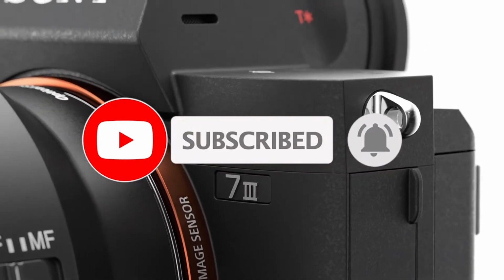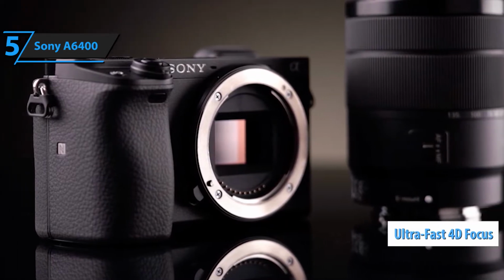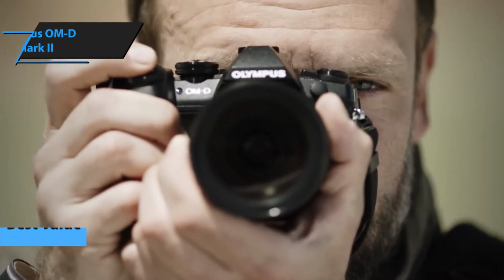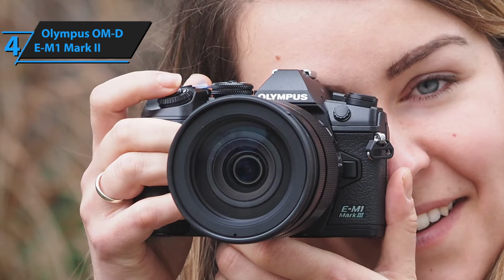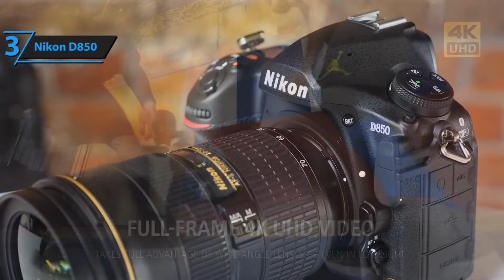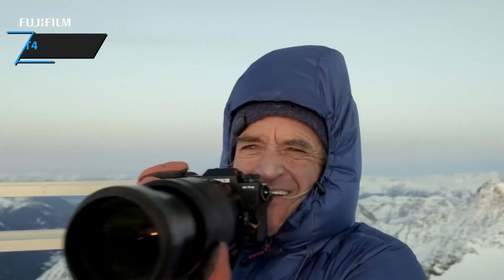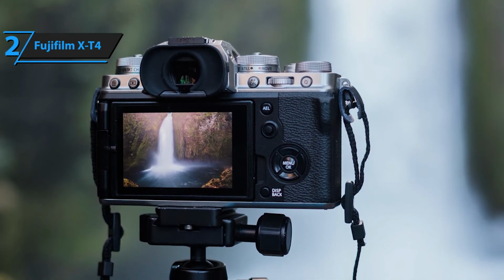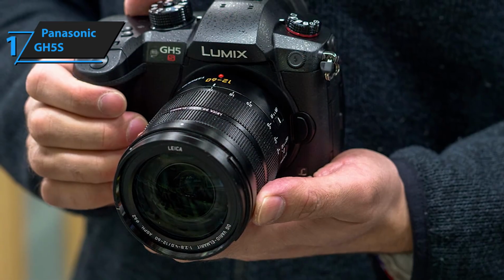Top 5 BEST 4K Video Camera of [2020]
➜ Links to the Best 4K Video Cameras we listed in this video:

►US Links◄
➜ 5. Sony A6400 - 2PnuhJr
➜ 4. Olympus OM-D E-M1 Mark II - 3hOEFWH
➜ 3. Nikon D850 - 3fgLcYk
➜ 2. Fujifilm X-T4 - 30bUNLY
➜ 1. Panasonic GH5S - 2DlrfCF
►UK Links◄
➜ 5. Sony A6400 - 2XHzPTm
➜ 4. Olympus OM-D E-M1 Mark II - 3gHUyhk
➜ 3. Nikon D850 - 3fDOghC
➜ 2. Fujifilm X-T4 - 3insvUQ
➜ 1. Panasonic GH5S - 3ilJzur
►CA Links◄
➜ 5. Sony A6400 - 2Dr2R2Z
➜ 4. Olympus OM-D E-M1 Mark II - 33DyP6E
➜ 3. Nikon D850 - 3a8G9bt
➜ 2. Fujifilm X-T4 - 3a7uM3G
➜ 1. Panasonic GH5S - 2XGOWg0

We have just laid out the top 5 best 4K video cameras 2020. In 5th place is the Olympus OM-D E-M1 Mark II, our pick for the best budget 4K video camera. In 4th place is the Olympus OM-D E-M1 Mark II, our pick for the best value 4K video camera. In 3rd place is the Nikon D850, our pick for the best DSLR 4K video camera. In 2nd place is the Fujifilm X-T4, our pick for the best mirrorless 4K video camera. In 1st place is the Panasonic GH5S, our pick for the best overall 4K video camera.